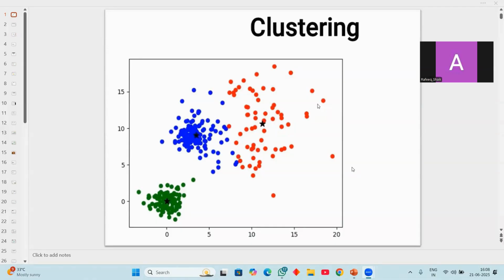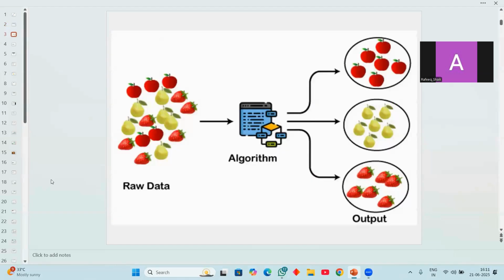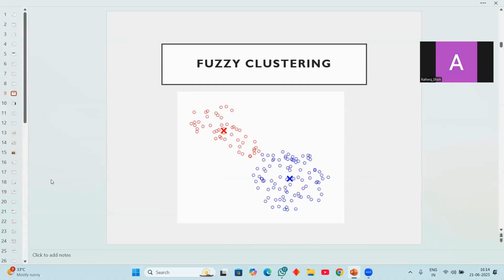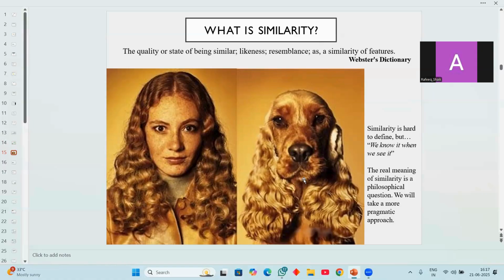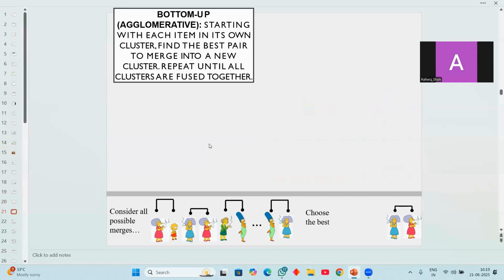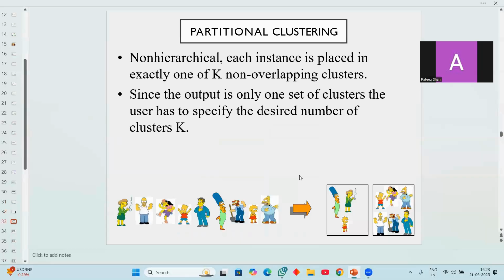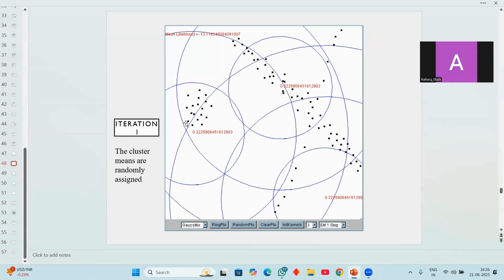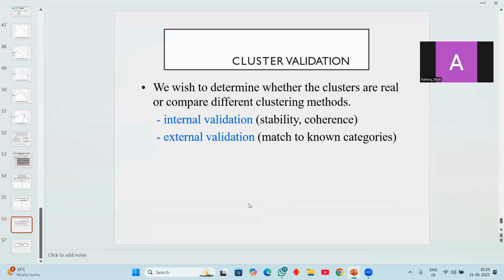Clustering in Machine Learning 🧠 | Day 12 – Unsupervised Learning Explained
Welcome to Day 12 of your AI & ML learning journey! 🚀
In this session, we’ll explore Clustering, a powerful unsupervised learning technique used to group similar data points. Understand how algorithms like K-Means help uncover hidden patterns and structures in data.

📌 What You’ll Learn:

✅ What is clustering and why it's important
✅ Key clustering algorithms (focus on K-Means)
✅ Choosing the right number of clusters
✅ Real-world applications and Python implementation